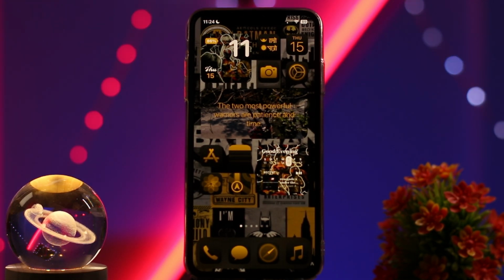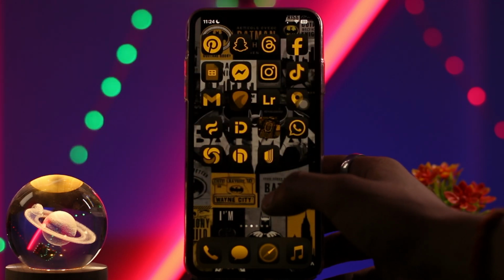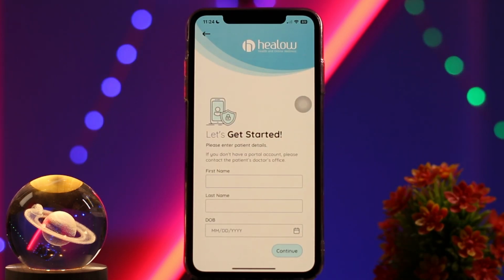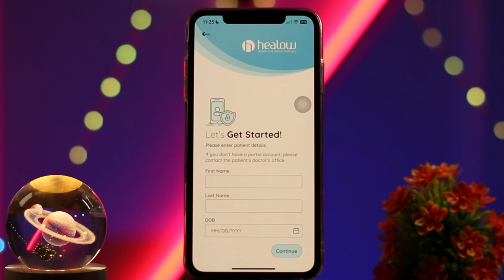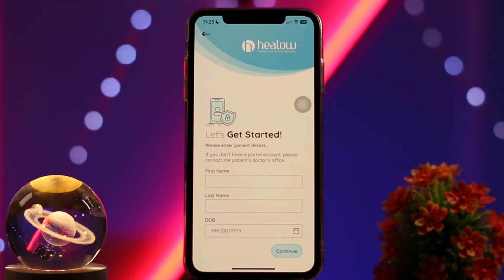How to Search and Add Your Doctor in Healow - Here's How You Can Do It - 2025